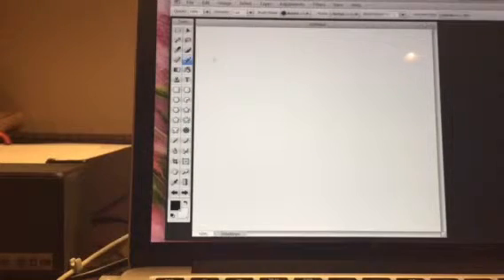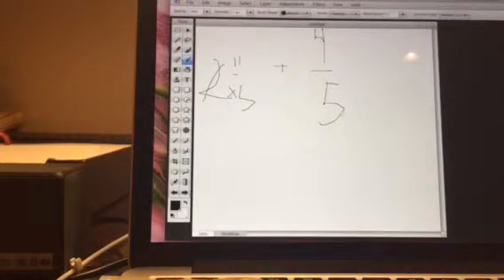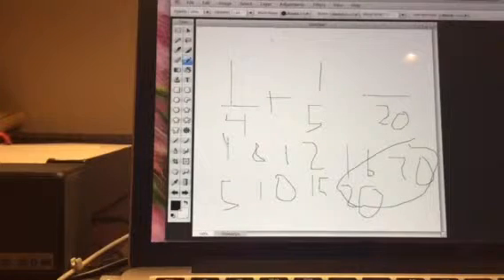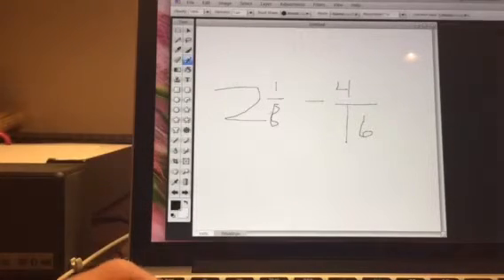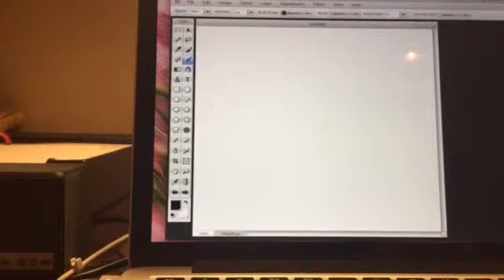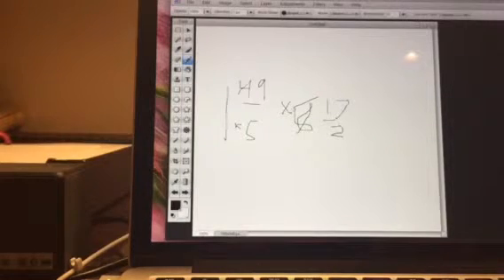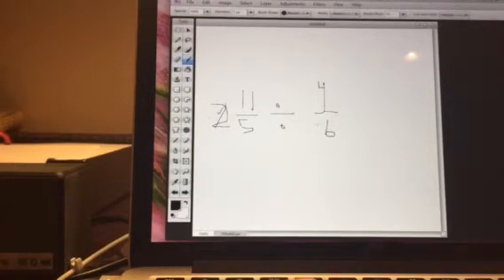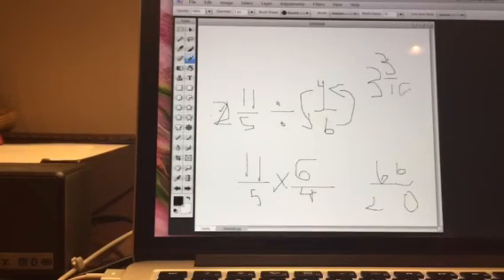Adding, Subtracting, Multipliying, and Dividing Fractions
How to add, subtract, multiply, and divide fractions by Nicolas